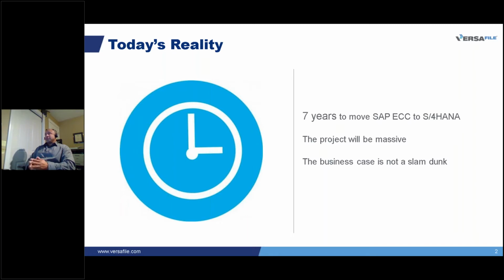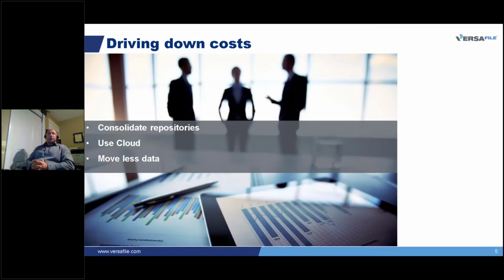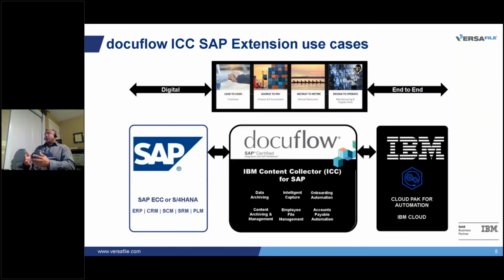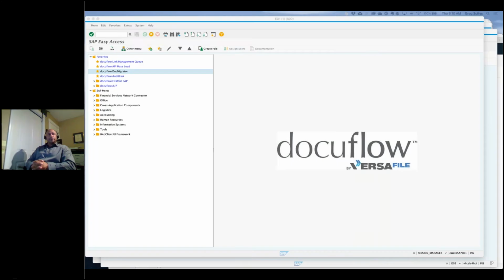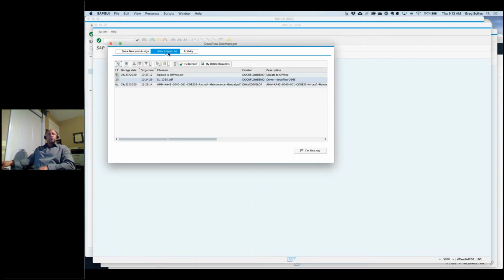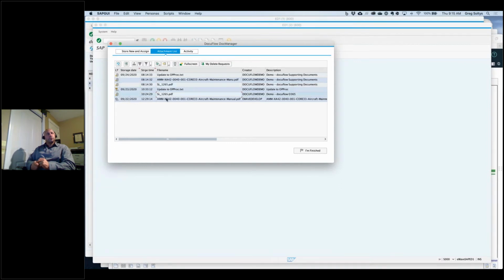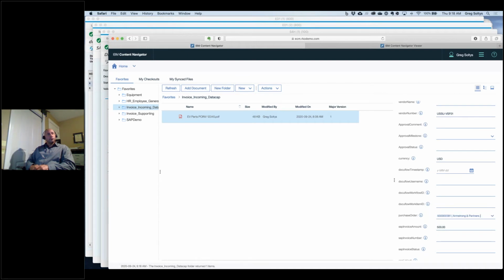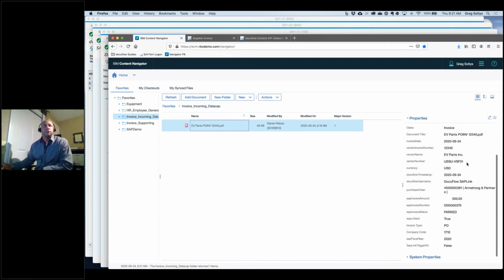Enhance Your SAP S/4HANA Migration with IBM Cloud Pak for Automation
The multi-year journey to SAP S/4HANA is a challenge, moving your archives early with zero impact on your users will help and at the same time can open the door to digital transformation but in an iterative way that doesn't cost you millions. In the demo, we will showcase IBM® Content Collector for SAP and the docuflow® SAP Extension as a proven approach to achieve the below 3 benefits.
1. Reduce Risk - migrate your archives and content early
2. Reduce Cost - get archives and content off-prem and into the cloud
3. Streamline Business Processes - modernizing your SAP ArchiveLink solution to include intelligent automation